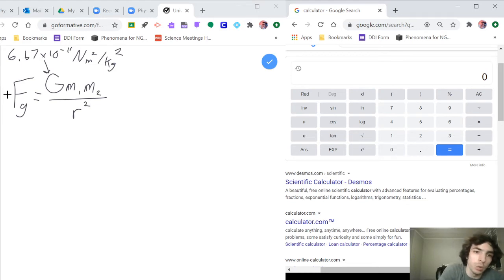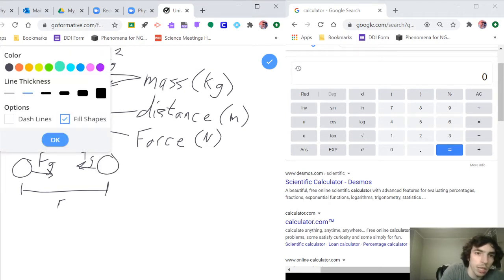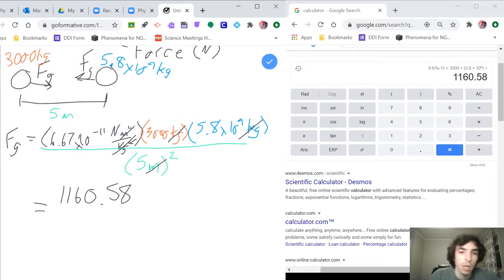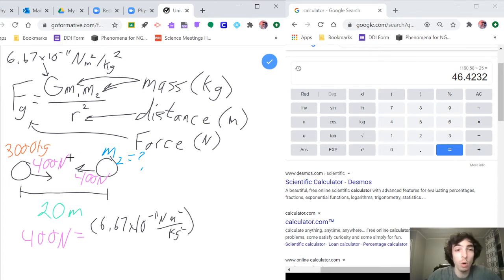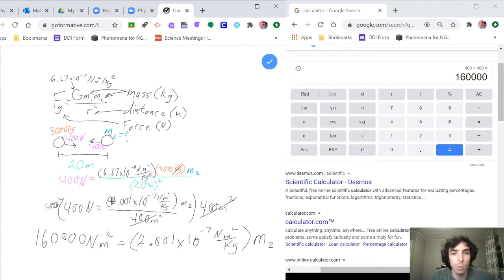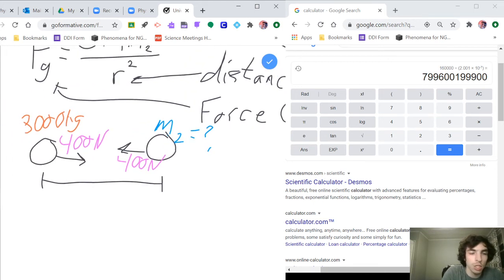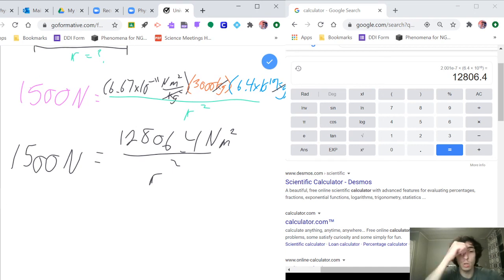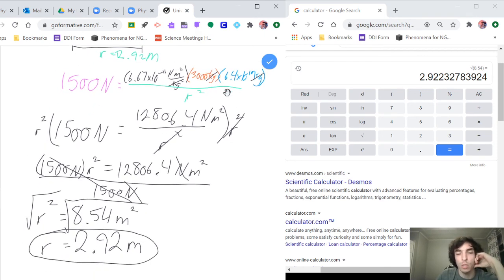Universal Gravitation (Equation)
This video is 10X longer than I hoped it'd be. Fast forward or watch it on 2X speed. A discussion of units is included, which is incredibly helpful for problem-solving, and a great thing to get great at for future engineers.